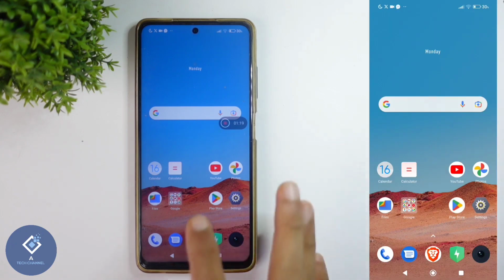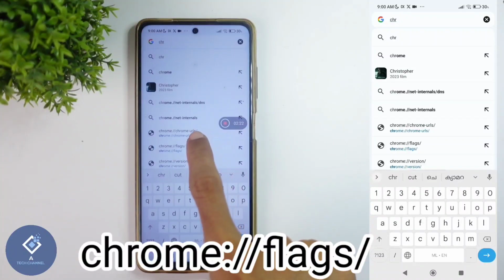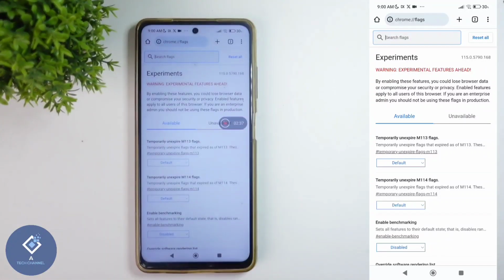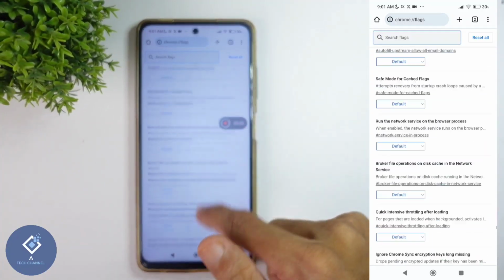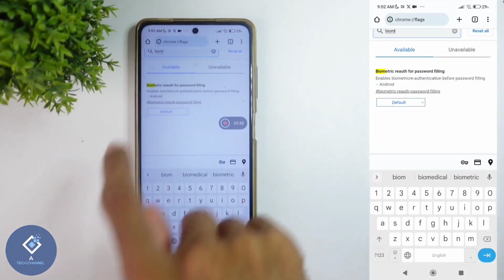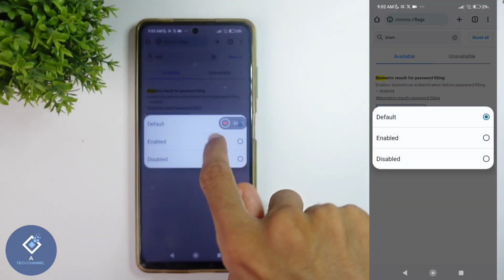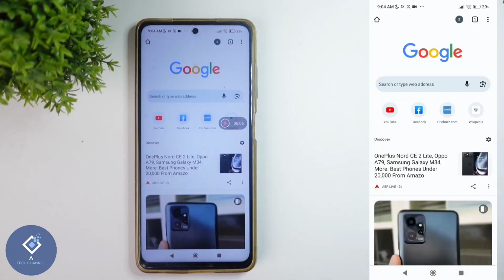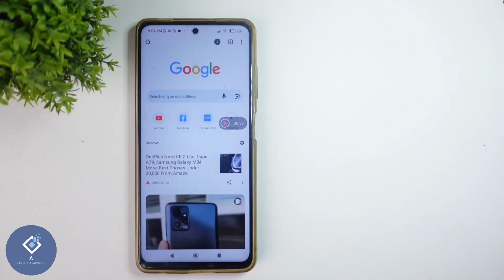Hidden Google Chrome Settings | How To Set Chrome Flags | Experimental Settings | English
in this video we will be telling about some interesting hidden google chrome settings. we will be telling about how to set chrome flags in google chrome app. lets check about how to set chrome flags in google chrome. we will be also telling about some interesting hidden google chrome features in english